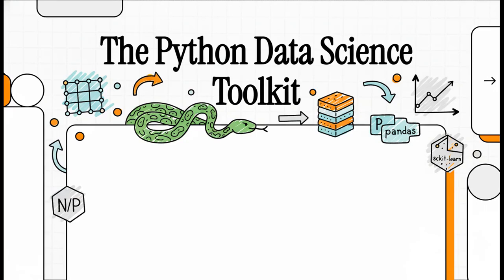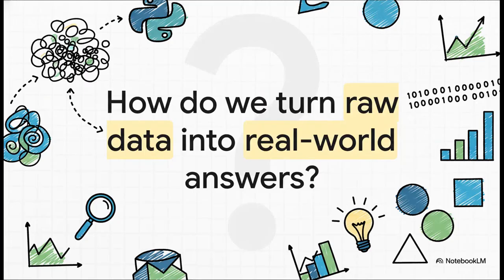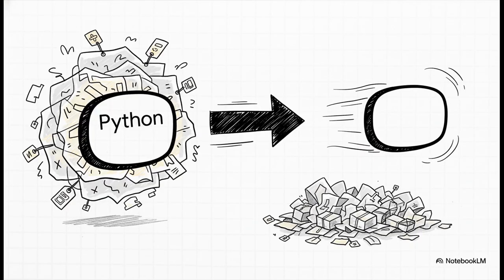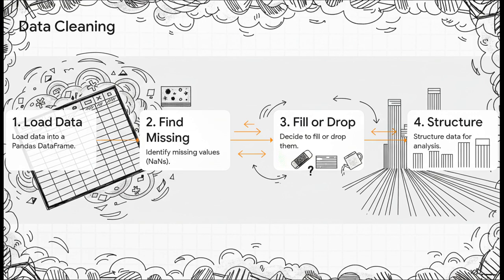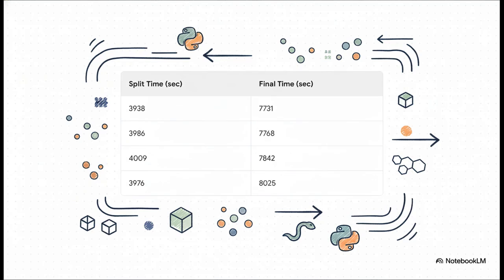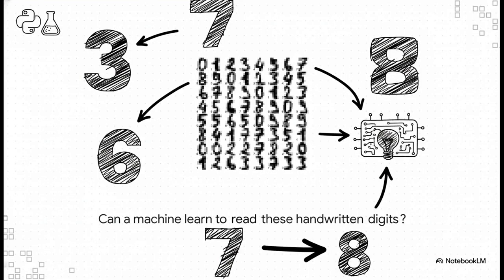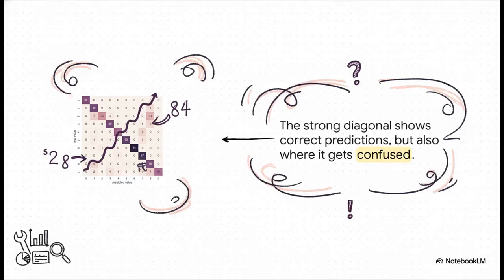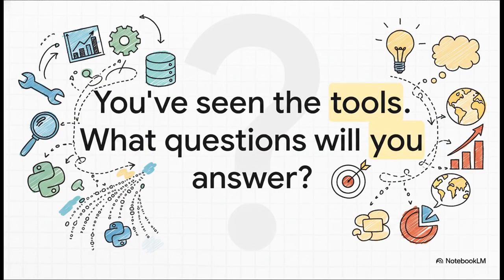The Python Data Science Toolkit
Teaches python data science basics